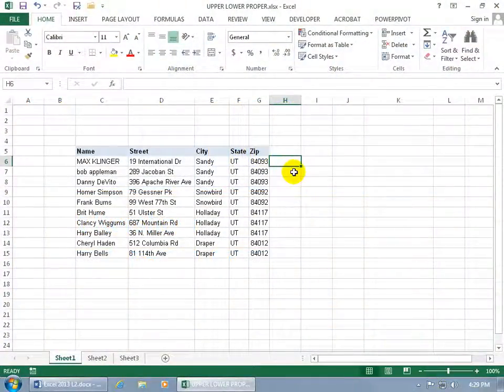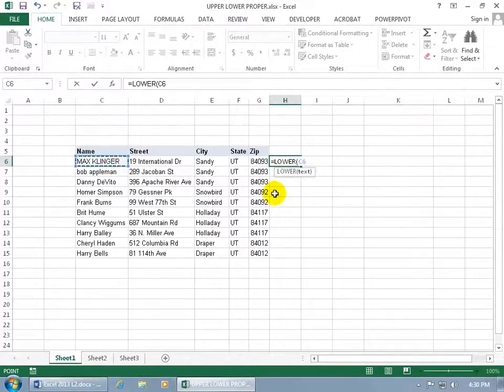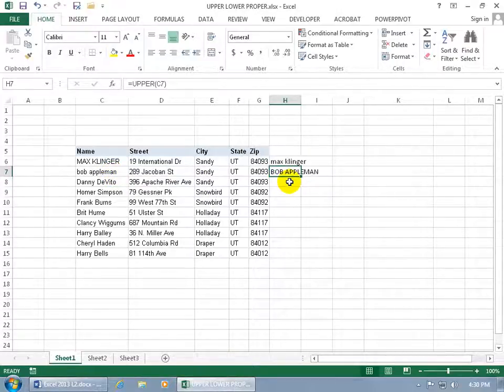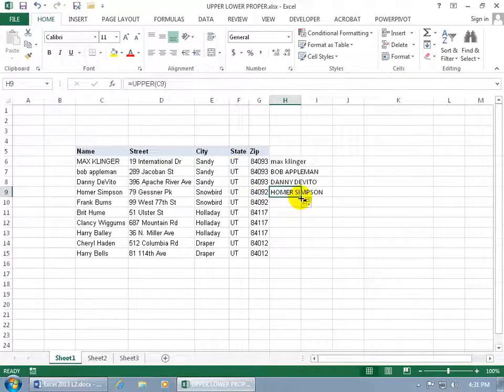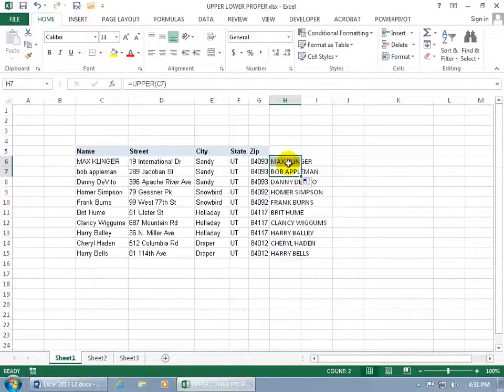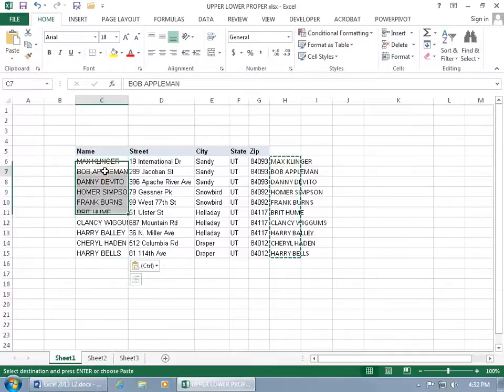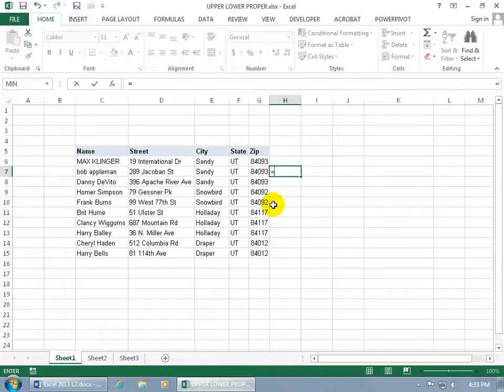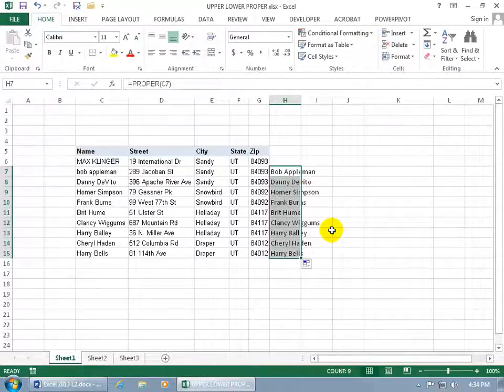Excel 2013 PROPER, LOWER, UPPER Case Formulas Training Video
Watch Excel 2013 training video on how to convert your lower or upper case data into upper, lower or even proper case. Proper case being able to convert the first letter to upper case or being capitalized. Watch the Excel 2013 training video!